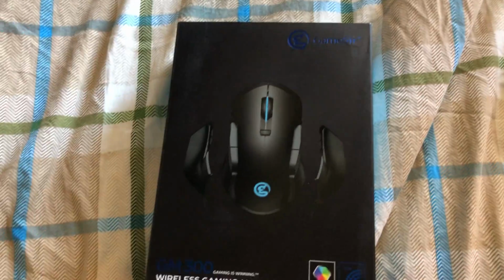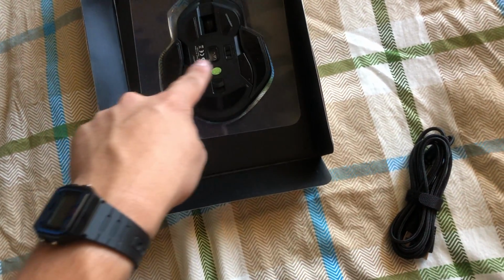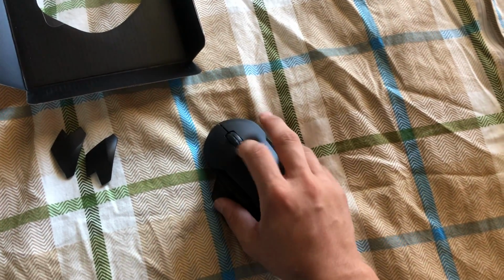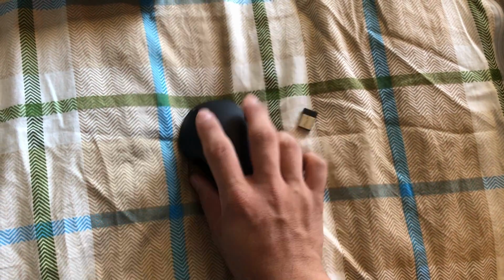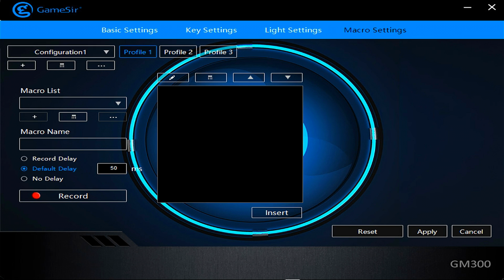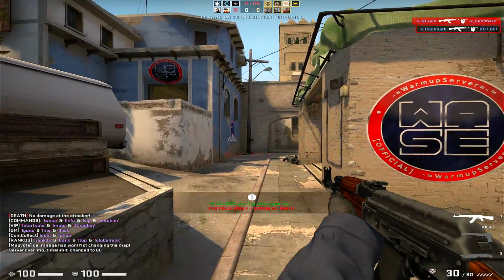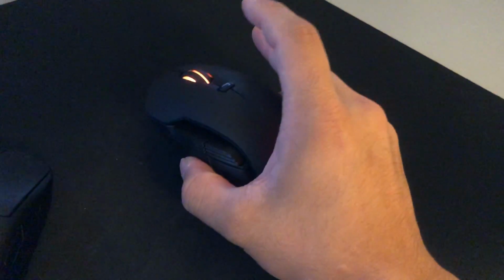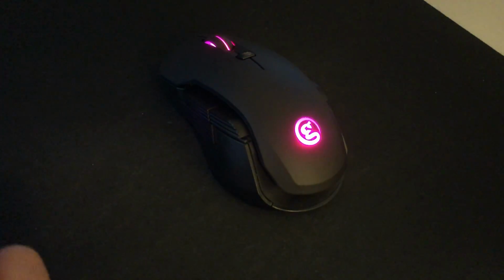Best Wireless Gaming Mouse Under $50 - GameSir GM300 Wireless Mouse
*NOTE*: If you feel the mouse is too heavy, you can remove the two maganetic counterweights on the bottom of the mouse, which weight a combined 13 grams. This mouse is designed to include preferences for heavier and lighter mice.

- NordVPN (1 month free w/"Coolmark")